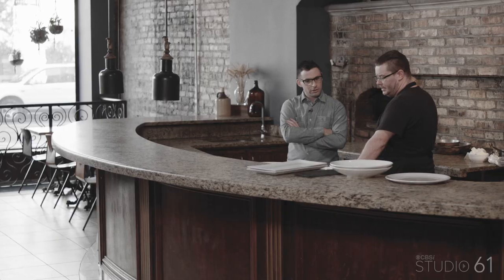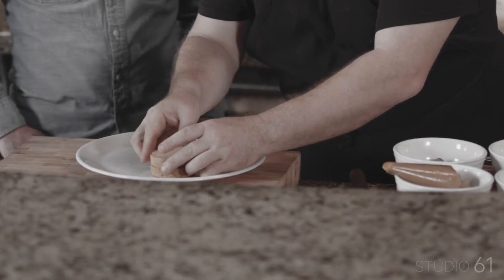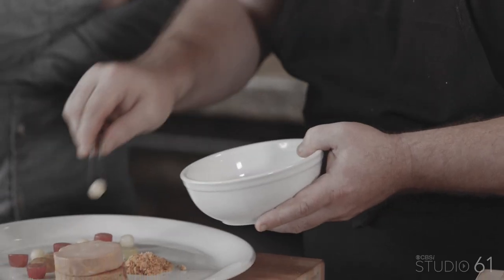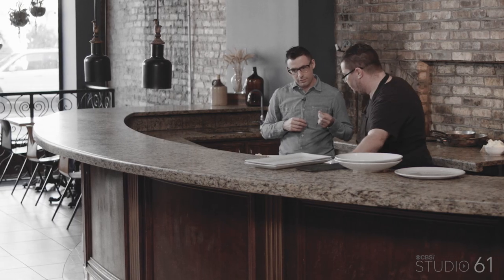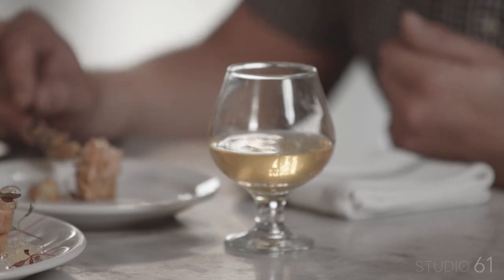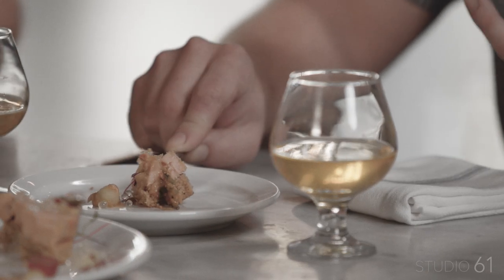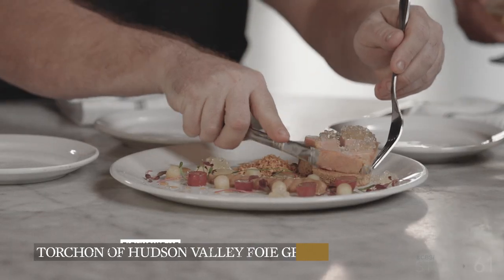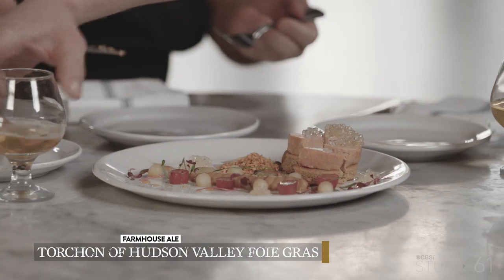Pairing Food with Beer: Foie Gras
Torchon of Hudson Valley Foie Gras with Farm House Ale.